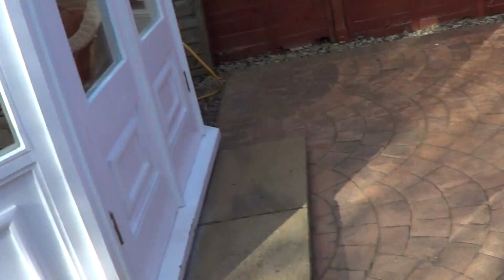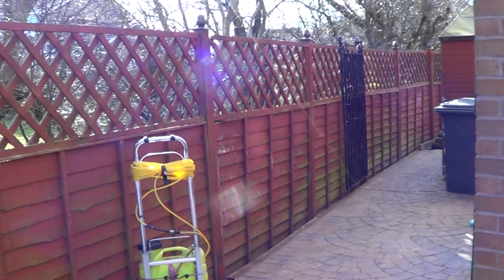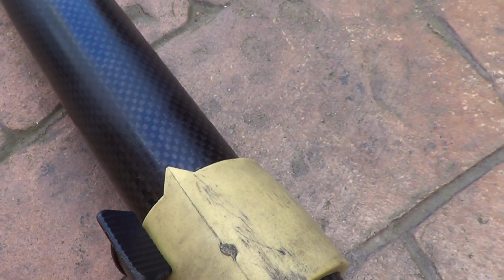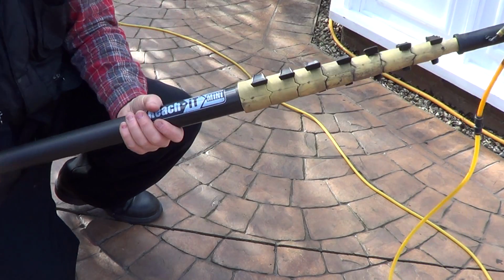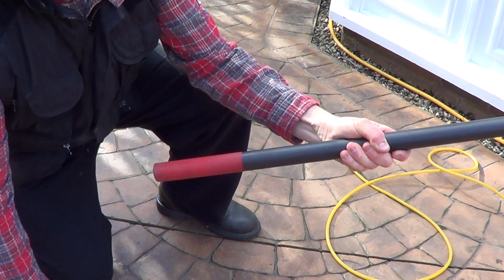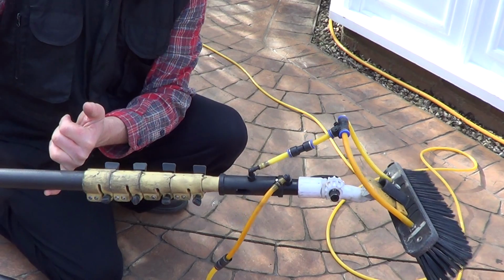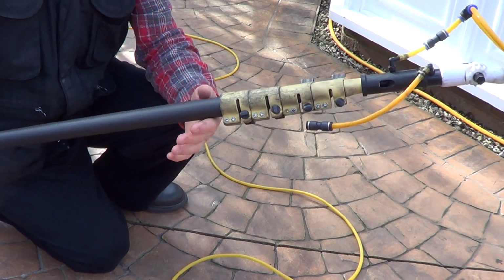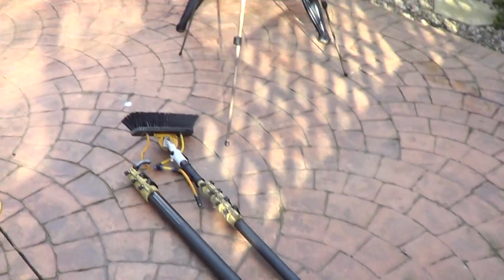Water Fed Pole tips - Pole Hose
Water fed pole tips and should you have your pole hose inside or outside your water fed pole? I like it outside now for various reasons the main one being that I can split my pole and use just those section that I need. The other reason is that the water fed pole stays cleaner because its not dragging all that dirt inside it all the time. You won't have any trailing loops either especially if you use and Aqua Tap like the one I have fitted.